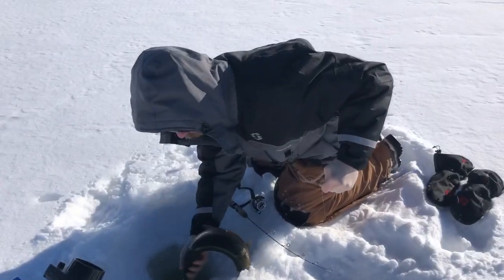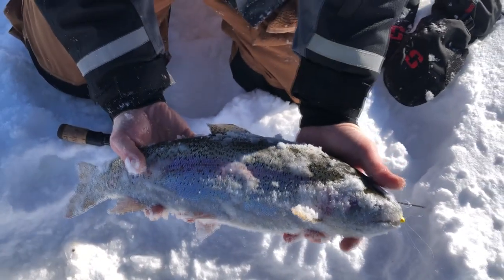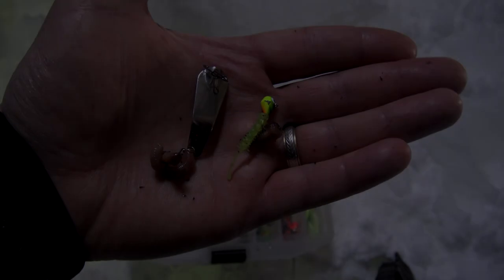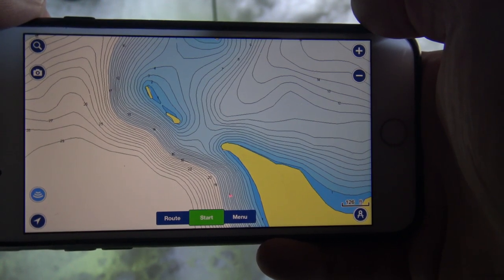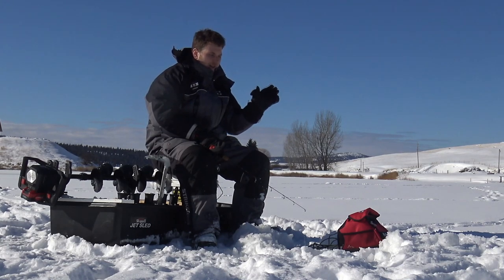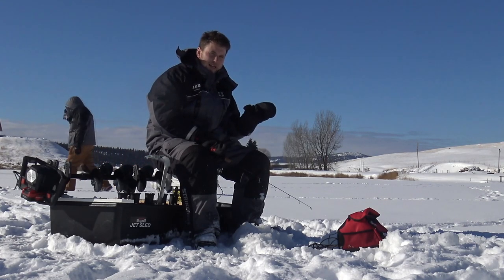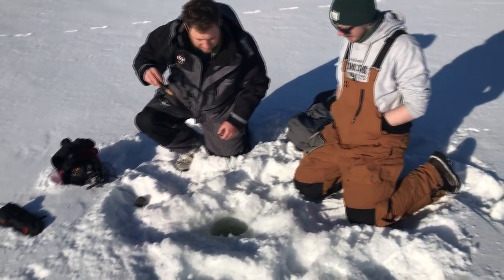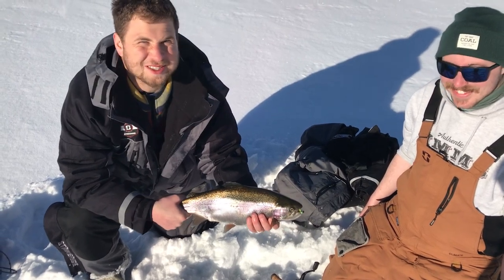How to catch BIG RAINBOW TROUT Ice Fishing in the Northwest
How to catch BIG RAINBOW TROUT Ice Fishing in the Northwest - Ed Hitchcock teaches you how him and the Tailored Tackle team catch GIANT rainbow trout while ice fishing. Ed will show you his best ice fishing lures for trout, how to find big rainbow lakes, where to fish for big rainbow trout, and how to jig when ice fishing for them.

Tailored Tackle Fishing Kits & Combos - Makes fishing easy by offering fishing lures & rigs in pro assortments for Bass, Trout, Walleye, Freshwater Fishing, Surf Fishing & Ice Fishing.  We make universal fishing rod & reel combo that can catch fish everywhere, helping beginner fishing anglers and advanced fisherman learn how to fish and improve your angling skills.

What Tailored Tackle is Great At:

• Teaching Beginners How to Fish
• Helping Fisherman Target New Species
• Explaining Advanced Fishing Tactics & Techniques

Tailored Tackle fishing gear and educational content is developed by pro's to advance your angling skills. We cover basic, intermediate and advanced fishing concepts through step-by-step instructions and examples. Tailored Tackle goes above and beyond your typical fishing show. Our team gets down to the exact details of what equipment we use, where we locate fish, and how we implement tactics & techniques to land fish. All this detail gets wrapped up into the over arching principles and concepts that catch you more fish. Our products and content are tested and proven by our expert network of fishing guides and enthusiasts. We only offer the tackle and information you need to be successful out on the water.